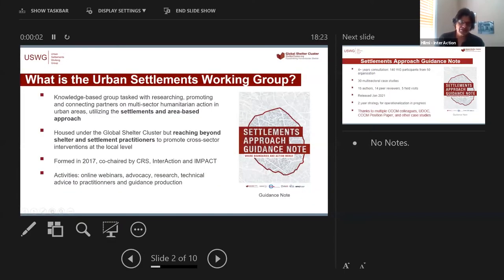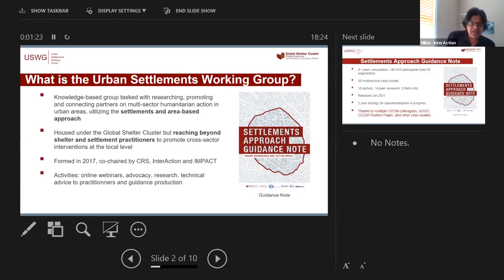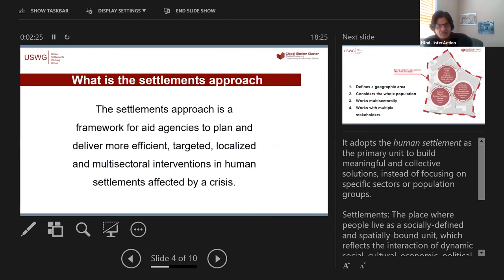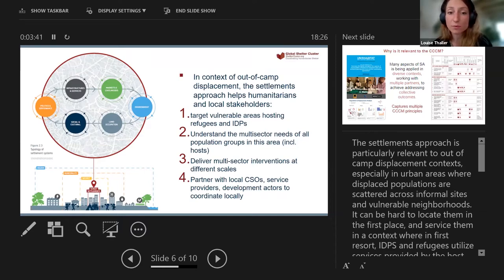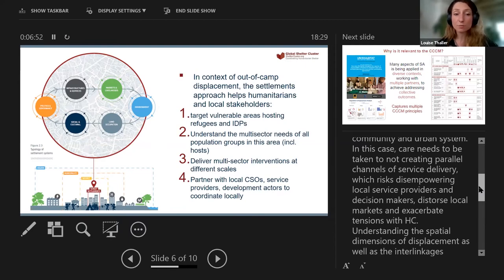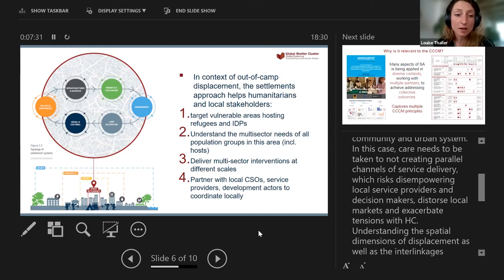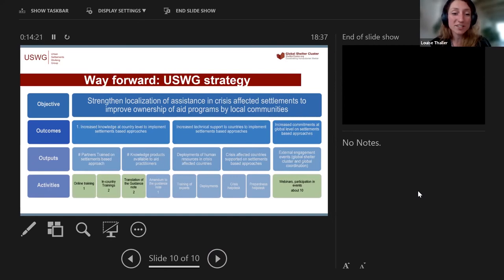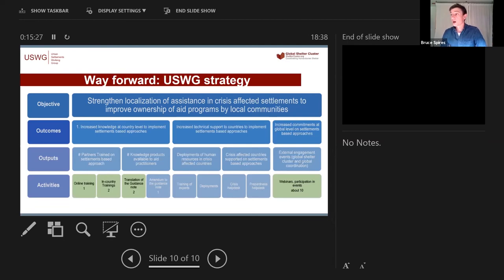CCCM Practitioners Day 2021 - Using the Settlements Approach in Out-of-Camp CCCM Responses